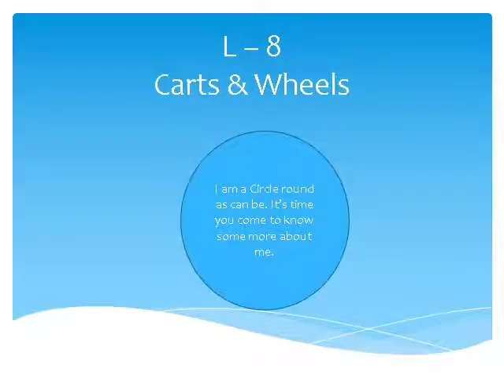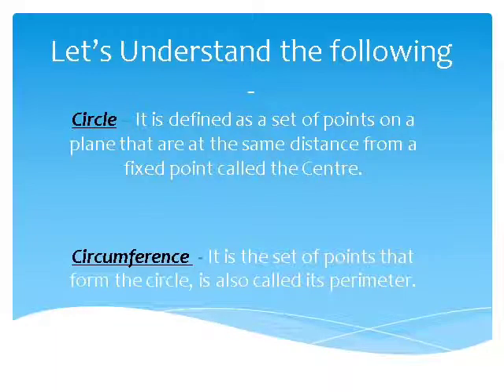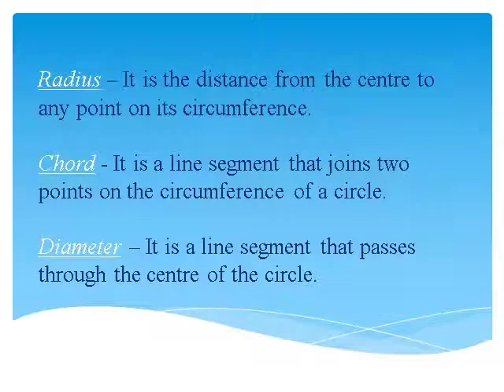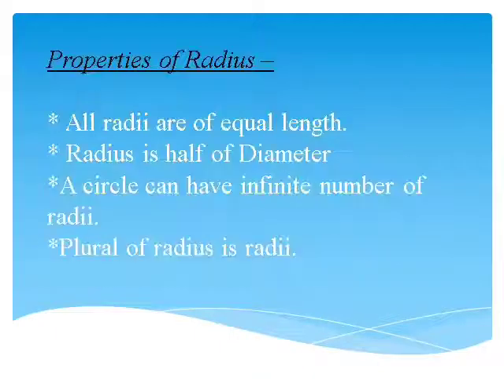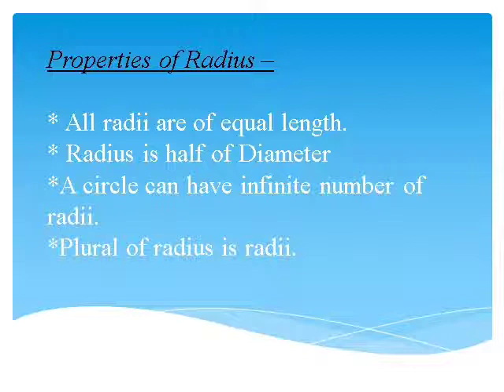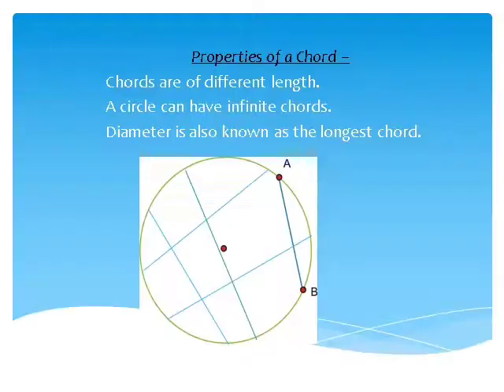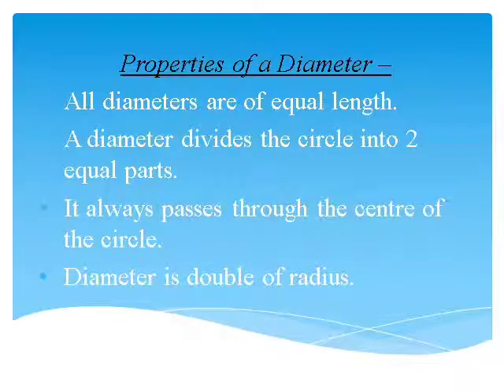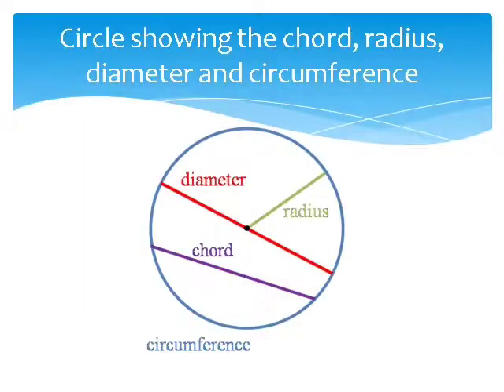IV MATHS L-8 CARTS & WHEELS I